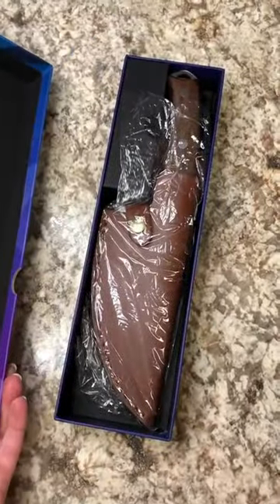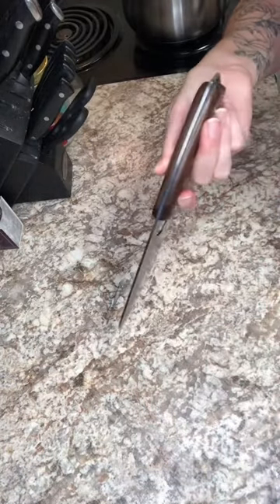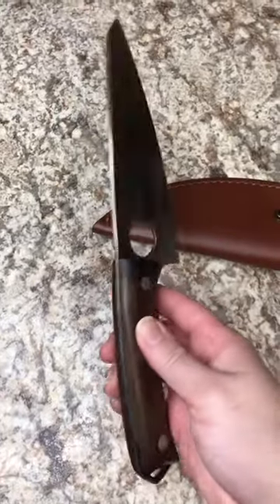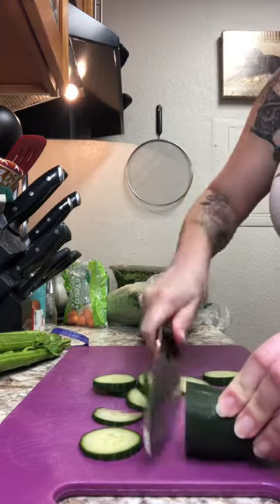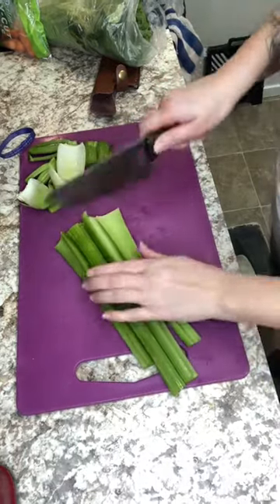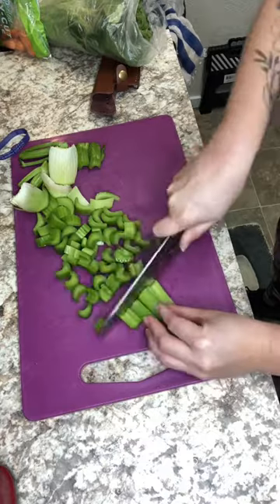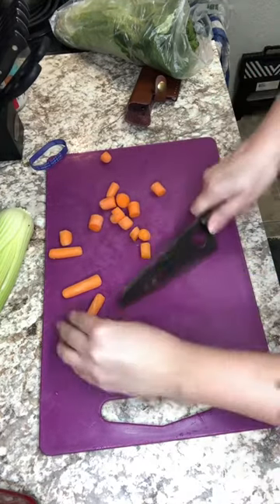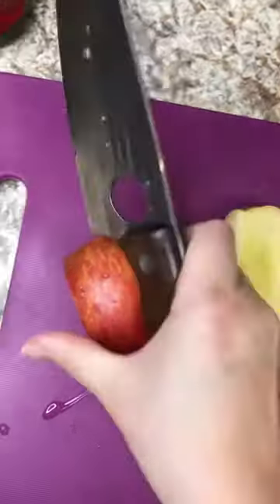Viking Knife by FUSIONKEI (Multipurpose, Hunting, Camping, Boning)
My first collab!!!

FUSIONKEI Viking Knife Multipurpose Boning knife Hand-forged Butcher Knife Professional Chef Knife Meat Cleaver with Leather Sheath for Outdoor Camping Hunting BBQ With Gift Box